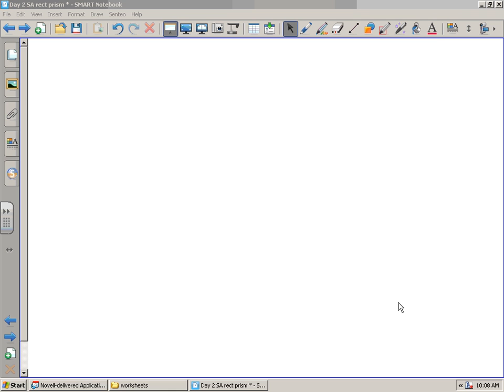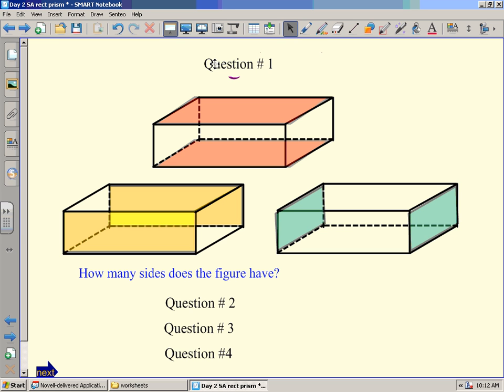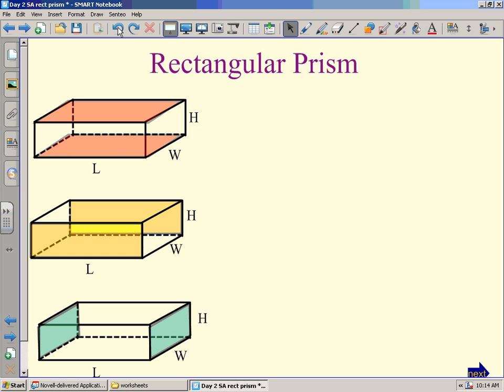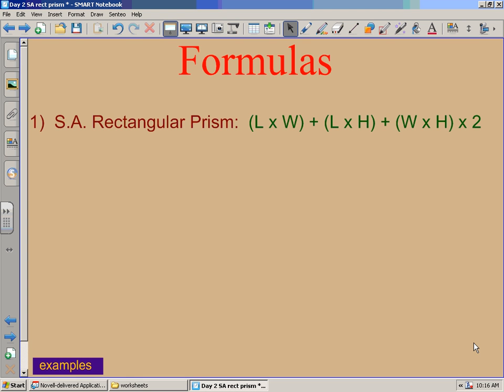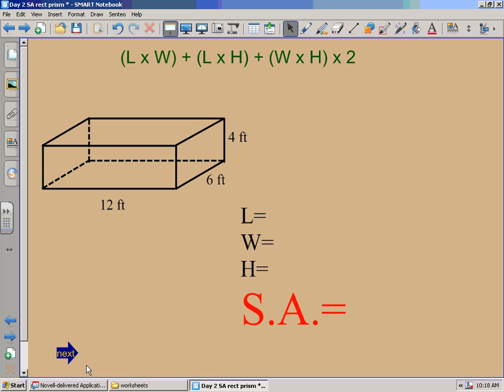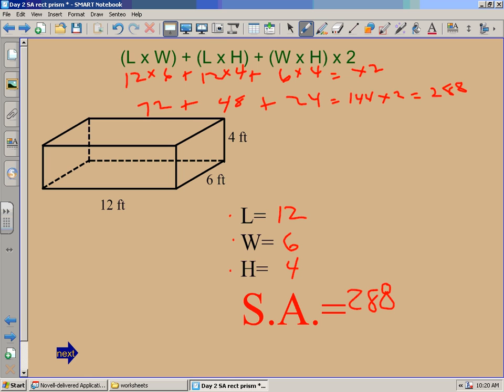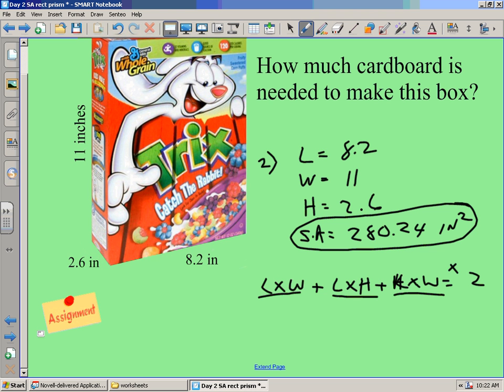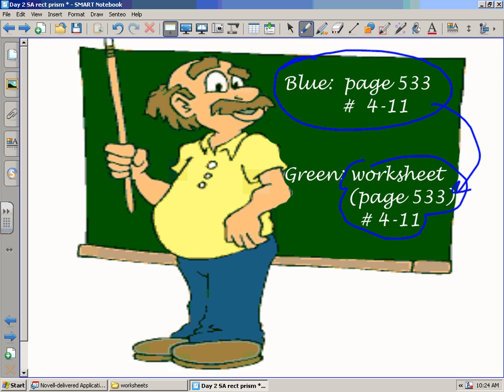SA of rectangular Prism